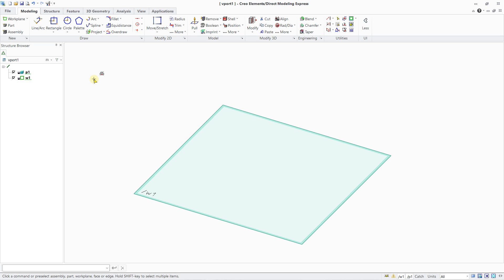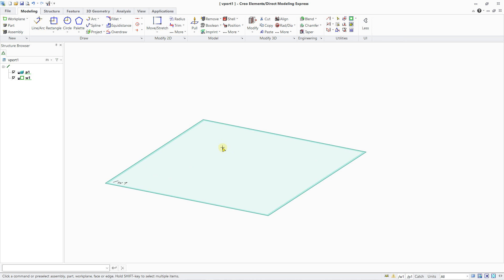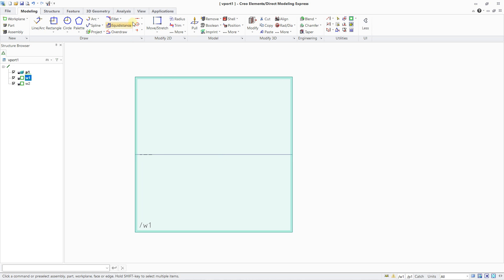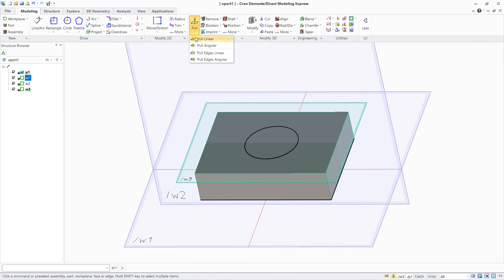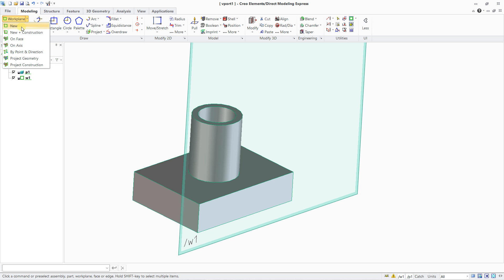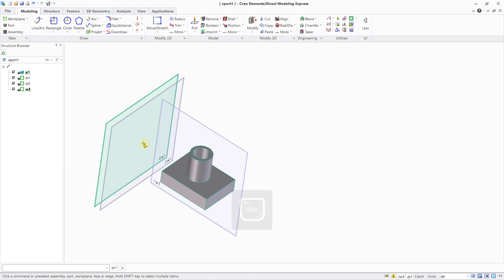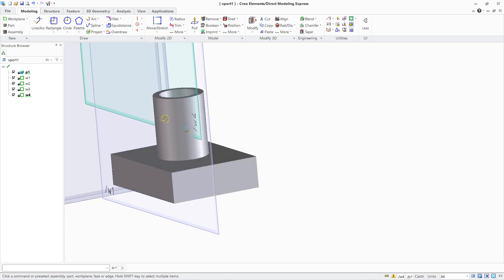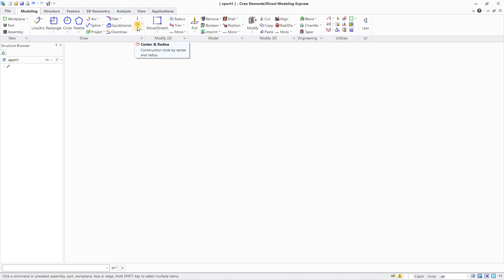Creo elements construction plans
🔵 Description :
Creo elements direct modeling express is a CAD software available for free. In fact, this is the hobby version of Creo. A CAD software allows to work with sketches on different workplanes, and then to convert this sketches in 3D models with different tools.  Creo Express is not easy for a beginners. In fact, the interface can disturbed in a first a glance. This is why it is important to work step by step to master this software. After to master the main features, the software offers amazing possibilities to create great 3D models.